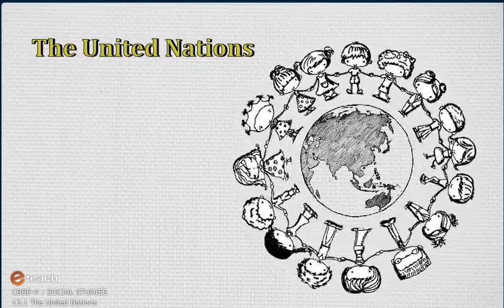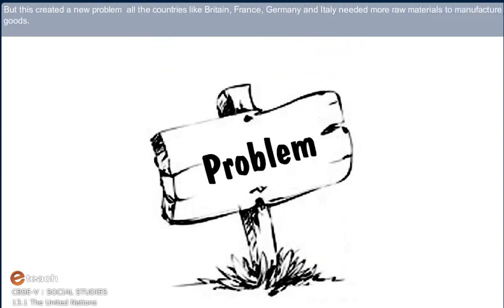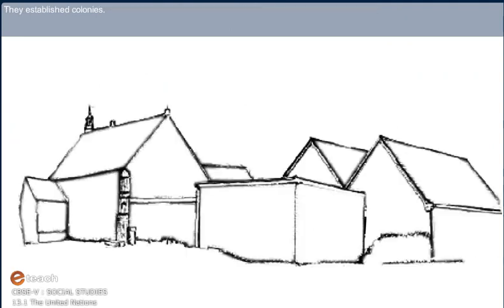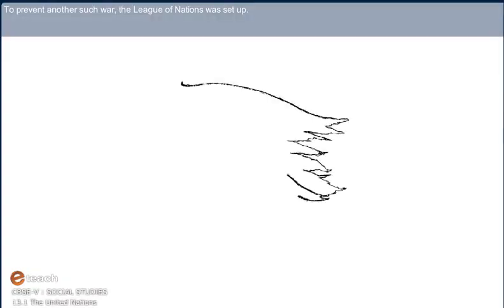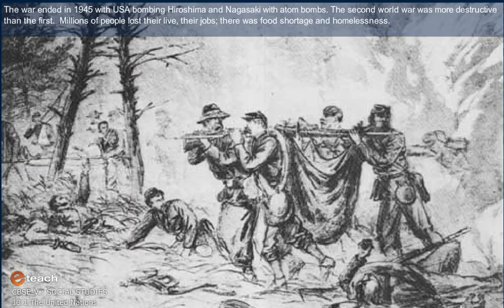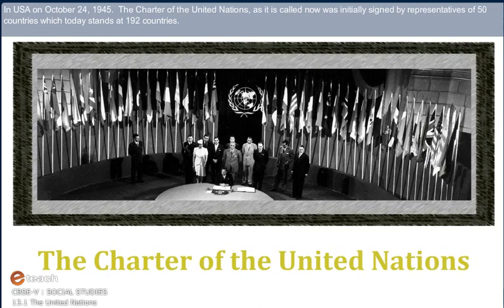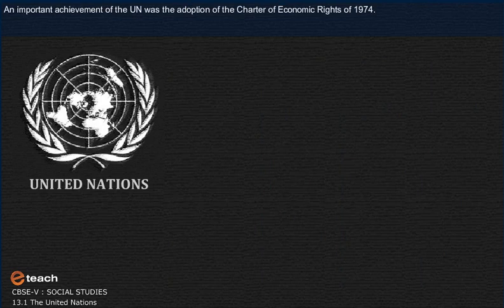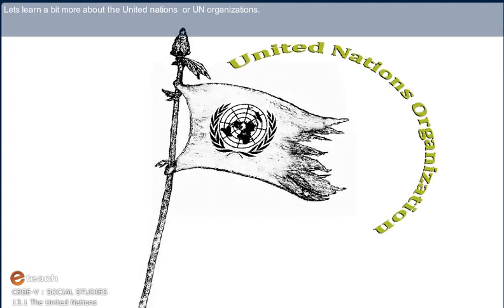THE UNITED NATIONS 1